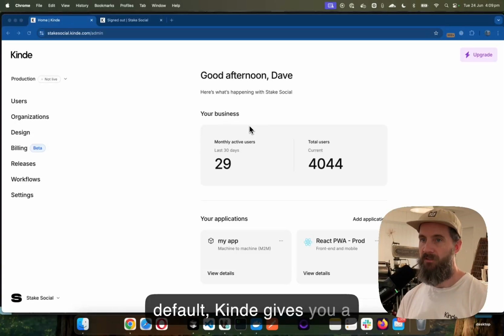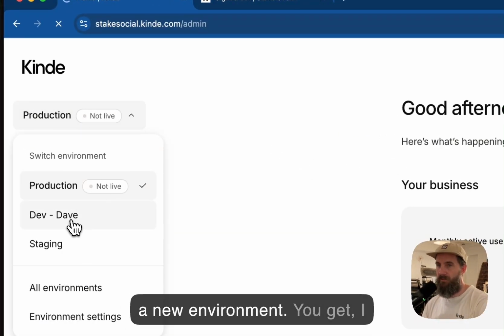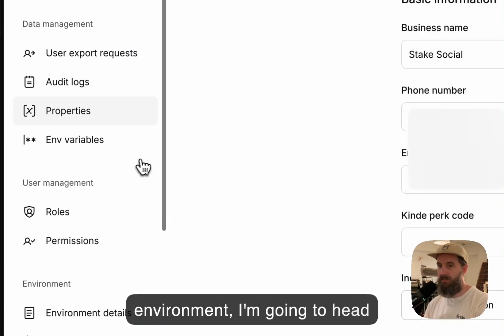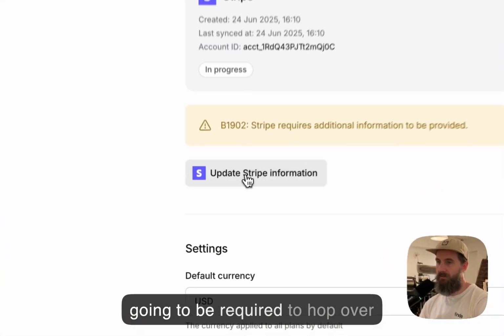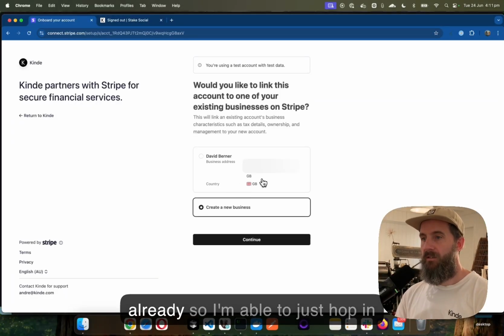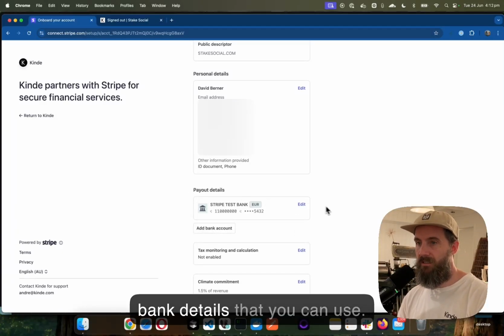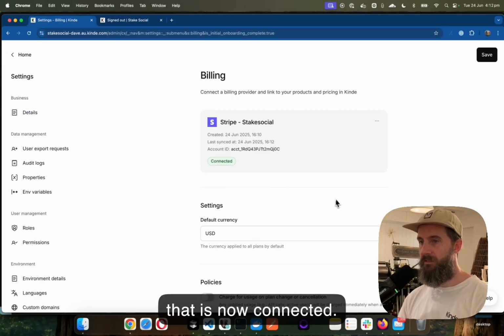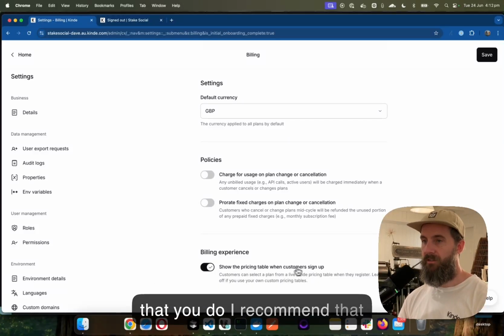Connect Stripe for Kinde billing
In this step-by-step tutorial, you'll learn how to connect your Kinde environment to Stripe without using live payment credentials. We'll show you how to set up a safe development environment, use Stripe test data, and get ready to integrate billing into your SaaS product with confidence.

* Perfect for developers who want to test Kinde Billing safely
* Use Stripe test cards and environments
* No production risks - all in a free dev environment